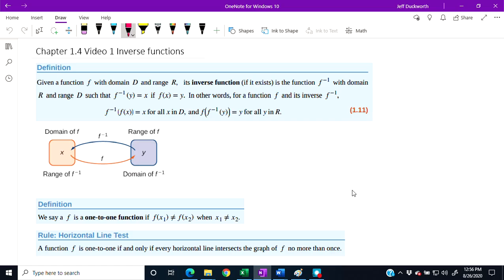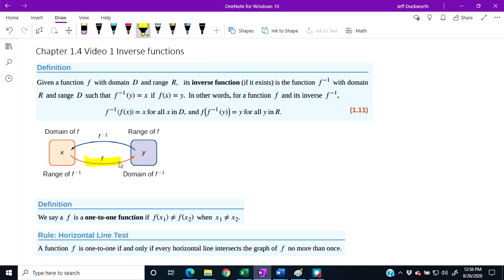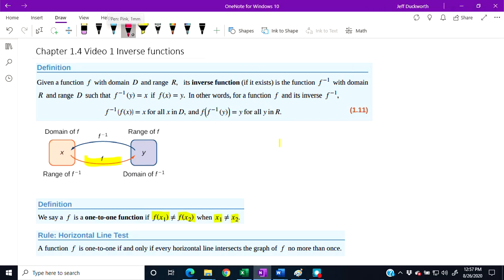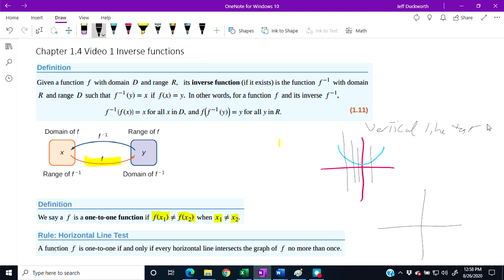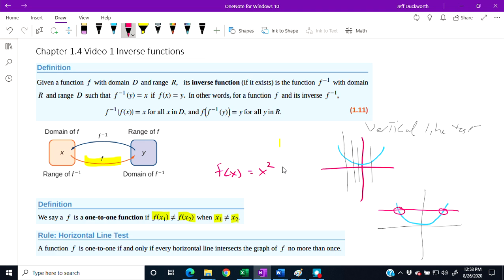Calculus 1 Chapter 1.4 video 1